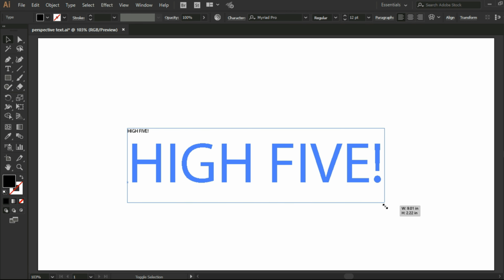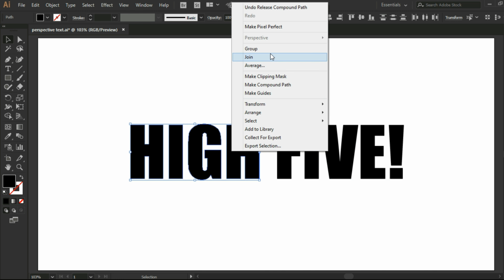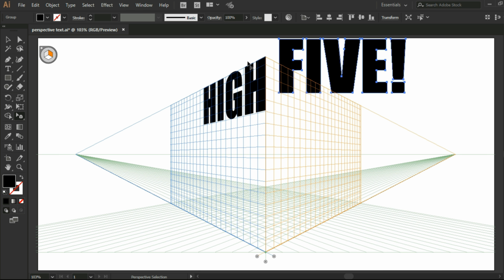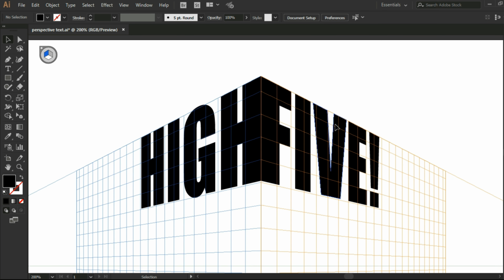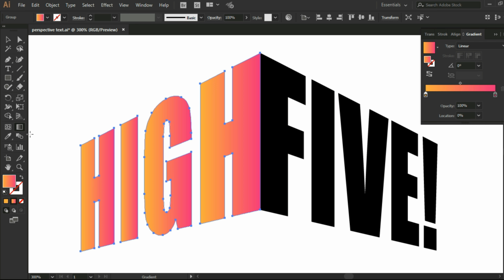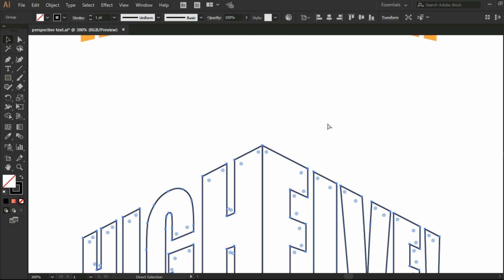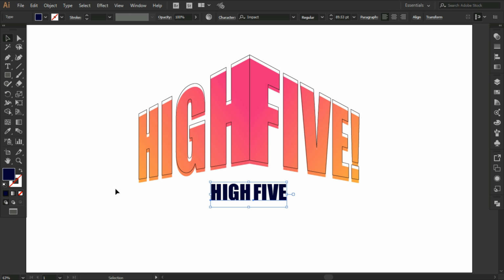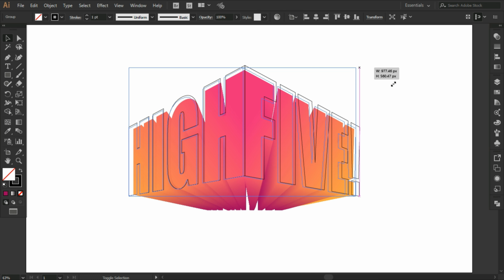Perspective typography | Adobe Illustrator tutorial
Hey everyone! In this video learn how to create perspective text effect using grid tool.
And do tell what other type of tutorials you would like to see.